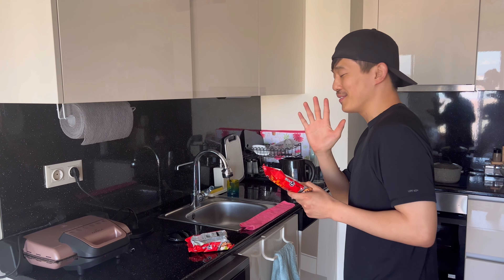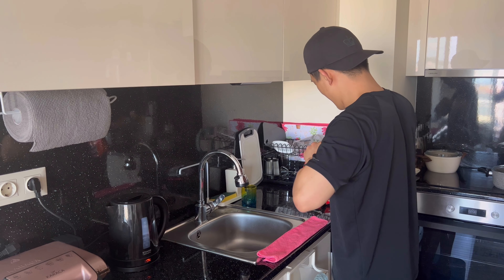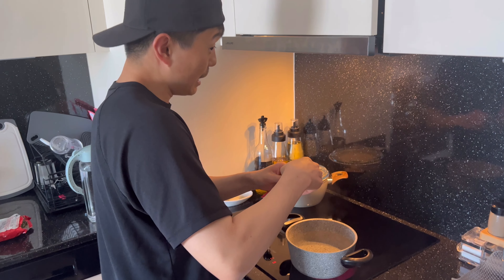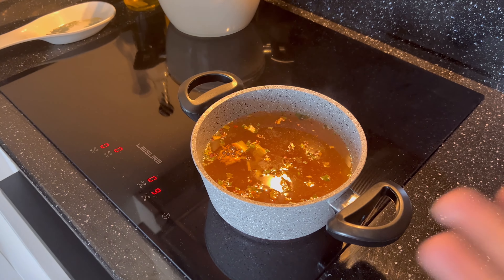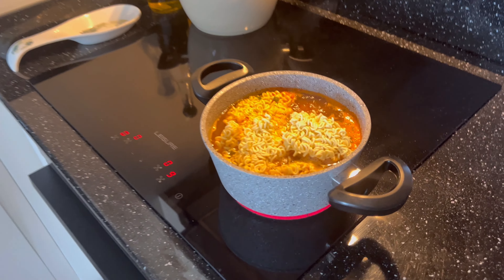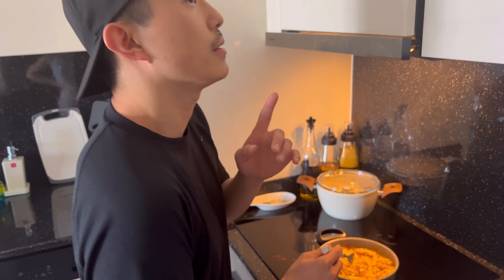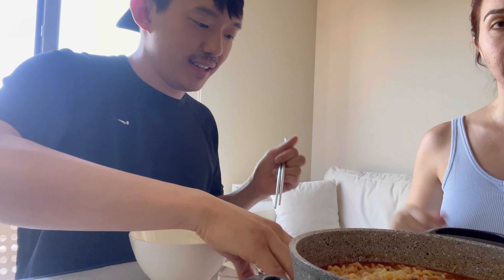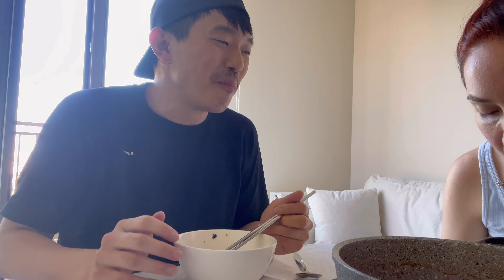[KOREAN-TURKISH COUPLE] Sunday Home Vlog | Cooking Ramen | EŞİM RAMEN YAPTI | EV HALi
Herkese merhaba
Uzun zamandir video paylasmiyorduk. Bugun esim ramen yemek isteyince video cekelim dedik. Kisa ama tatli bir video oldu. Umarim sizler de begenirsiniz.

Hi guys,
Long time no see. We have been super busy as we had our Korean wedding ceremony past few months. Today, we wanted to show you our home vlog. I hope you will enjoy it

안녕하세요,
오랜만이네요. 저희가 한국 결혼식이 있어서 너무 정신이 없었네요ㅜ. 아주 바쁜 부분은 이제 어느정도 마무리가 되어 이제 다시 저희 일상을 업로드하려고 합니다. 오늘은 간단하게 튀르키예 와이프와 신라면을 만들어 먹어보는 영상을 준비하였습니다.